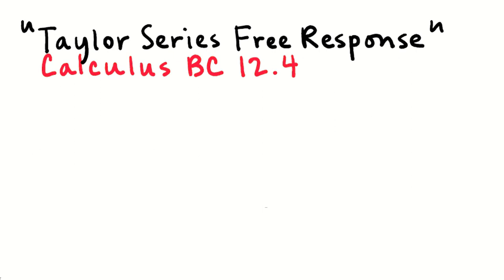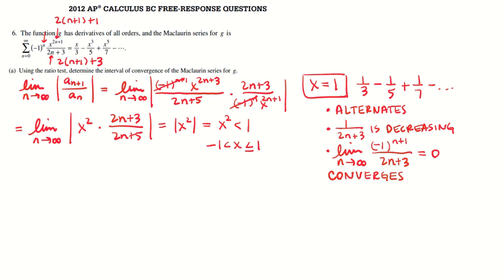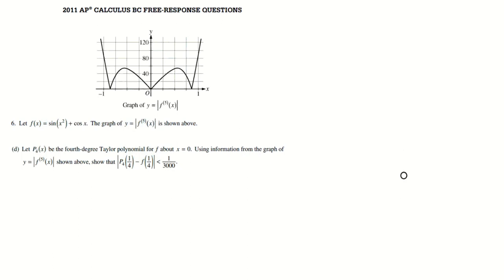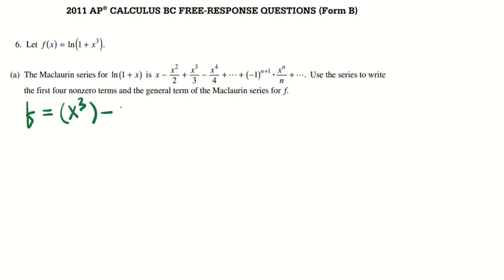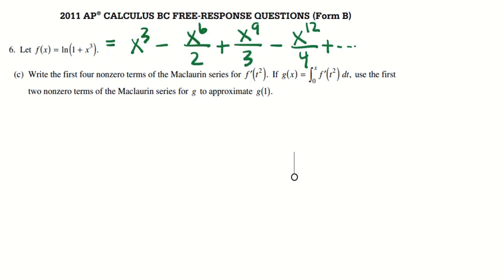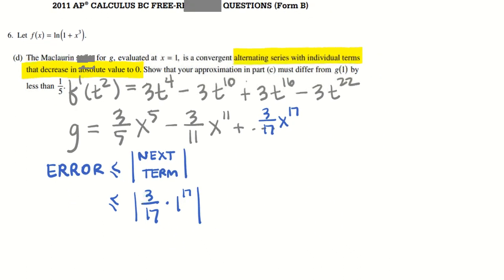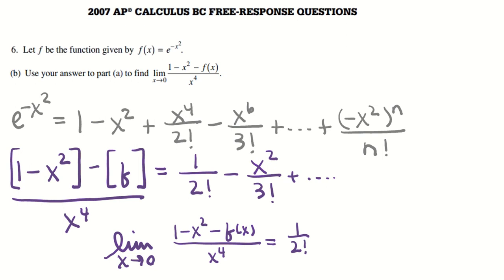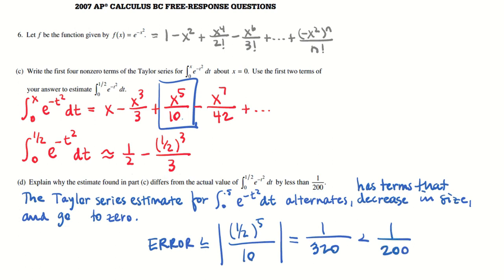Taylor Series Free Response Questions